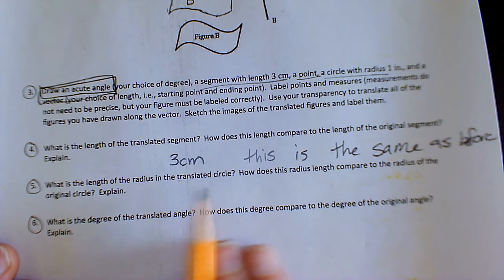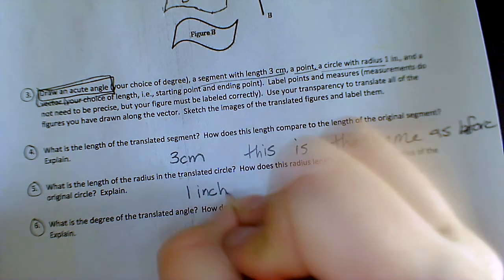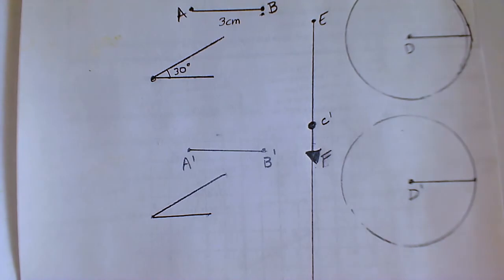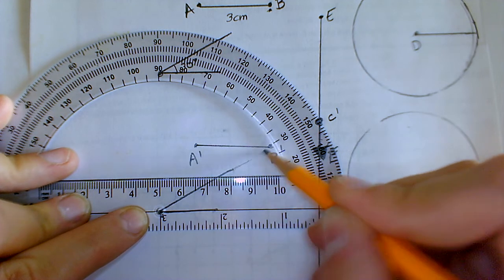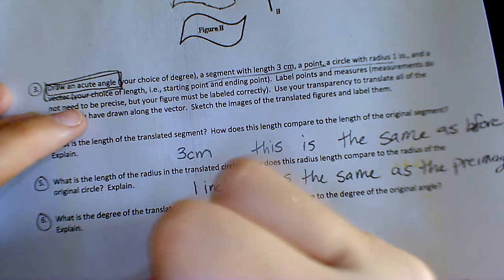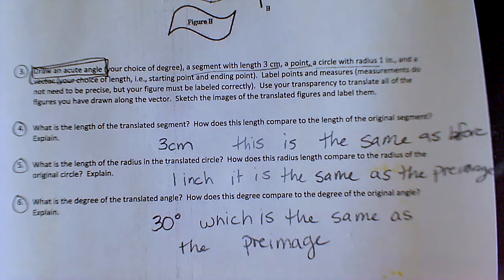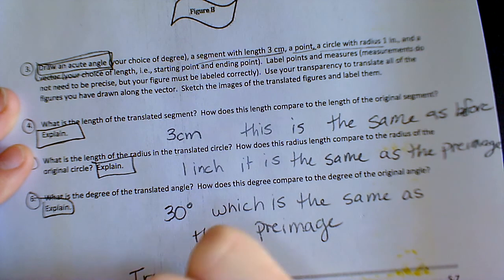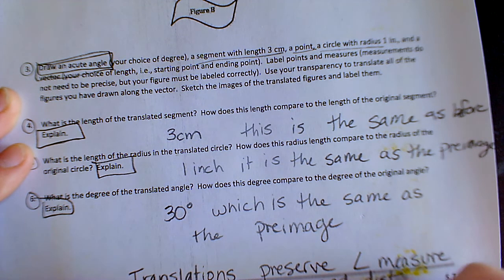8th Grade Module 2 Lesson 2 (Eureka Math) Problems 2-7